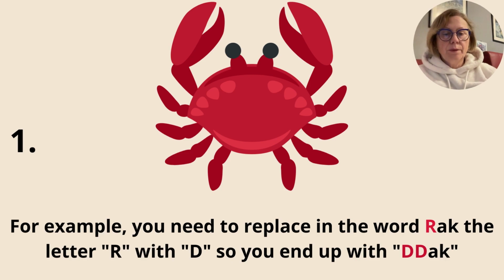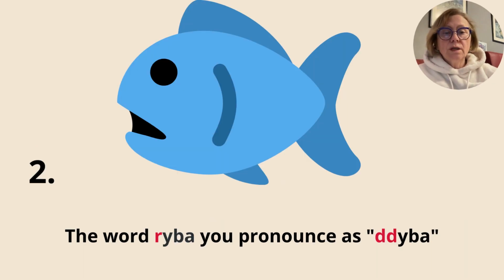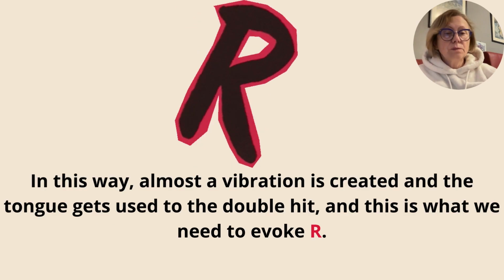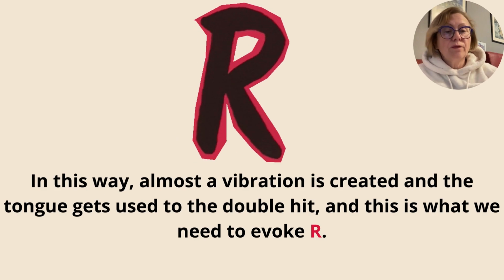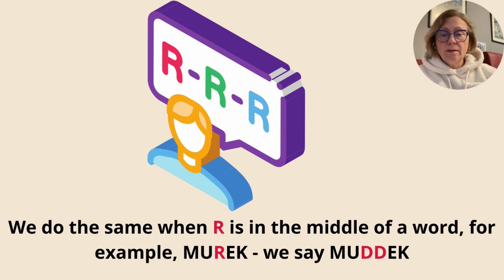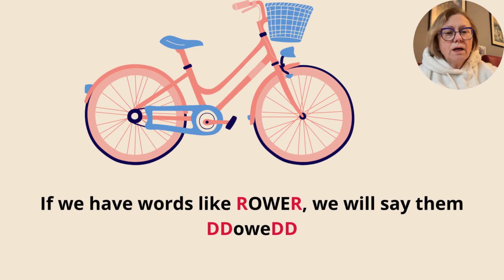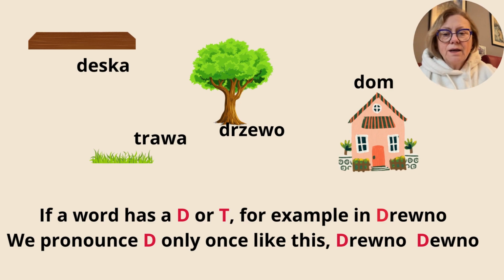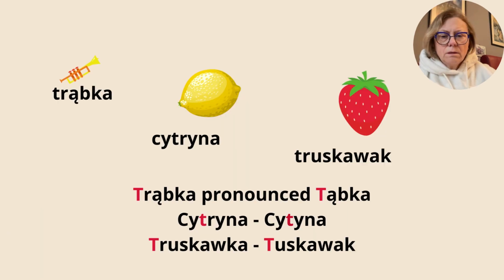Master The Tricky Polish Sound 'r' With Fun Introductory Exercises! (part 2)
Introductory Exercises to help you with the pronunciation of the Polish sound "R". Part 2
Learn Polish for beginners. In this video, I will tell you about the next exercises, a little more difficult.
Video you with the pronunciation of the rolling R. These exercises will help you to pronounce the "R".
I hope you watched my first video and practiced for two or three weeks or even more weeks. Now, you are ready to go to the next level.

00:00 Introductory exercises to help you with the pronunciation of the 'r'
00:47 Did you watch the 1st video?
01:03 Replacing the sound 'r' with 'dd'
01:18 1st Exercice
01:38 2nd Exercice
01:50 3rd Exercice
02:10 Exercice with 'r' in the middle of a word
02:24 Exercice with 'r' at the end of a word
02:35 RoweR
02:52 Words with D or T
03:08 Words with T